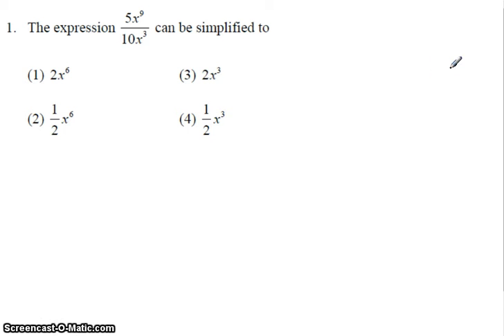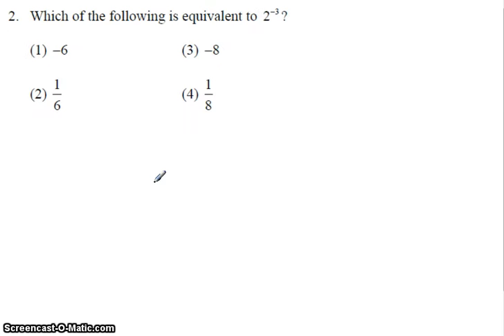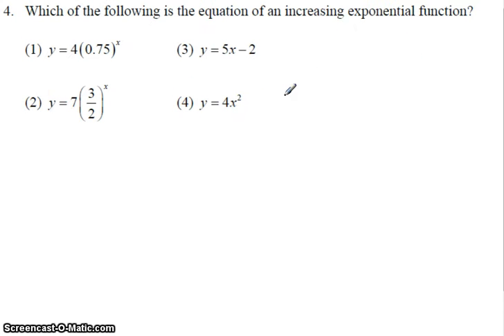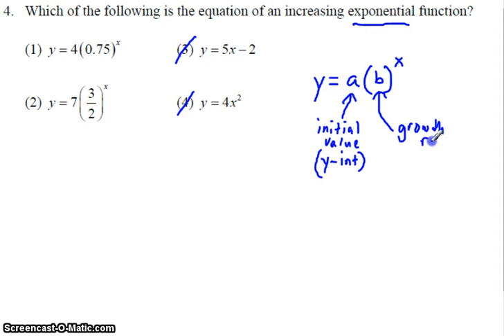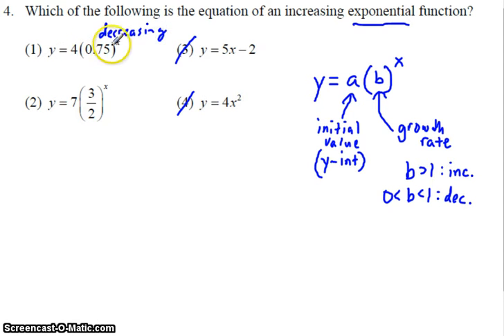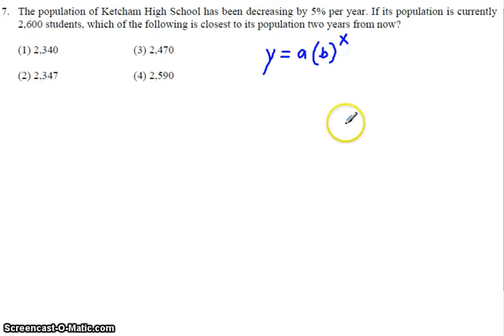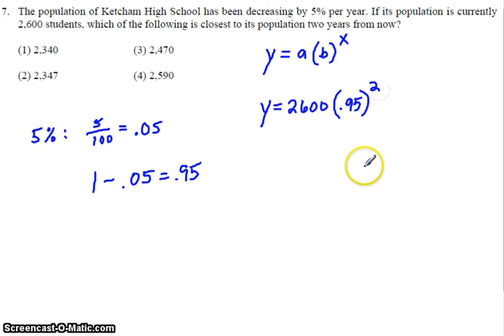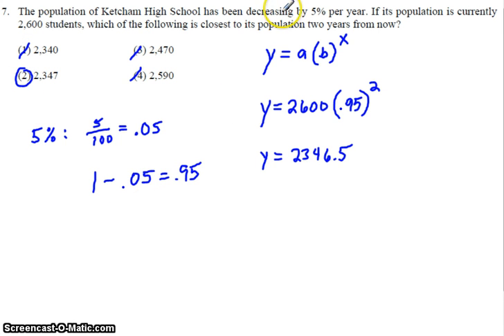Regents Review - Exponents Review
A Homework Helper Video